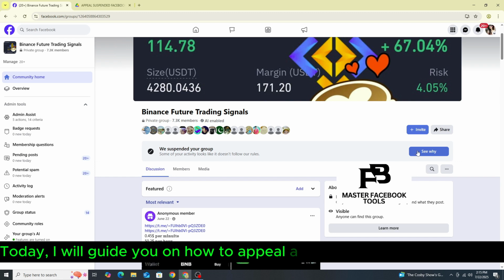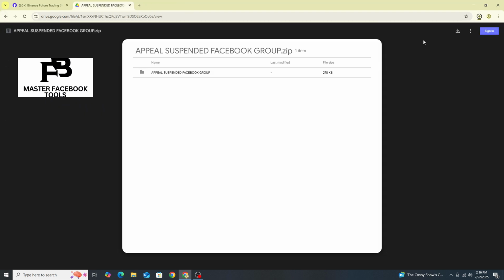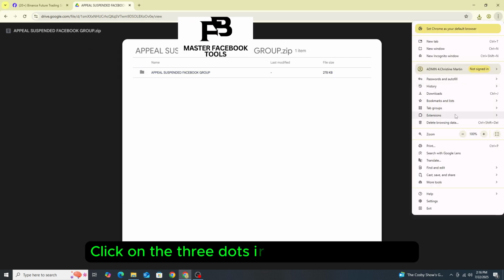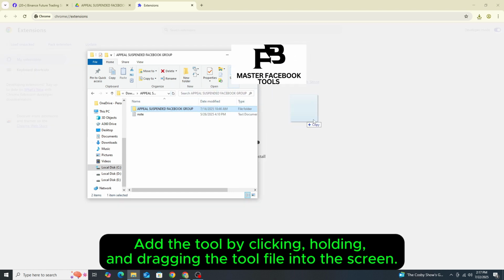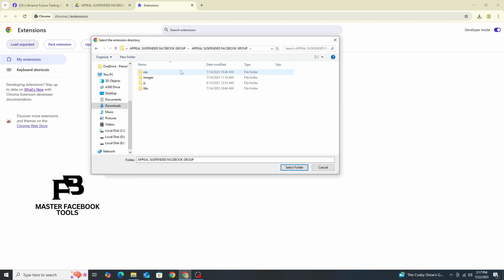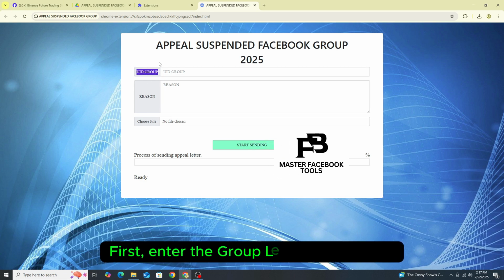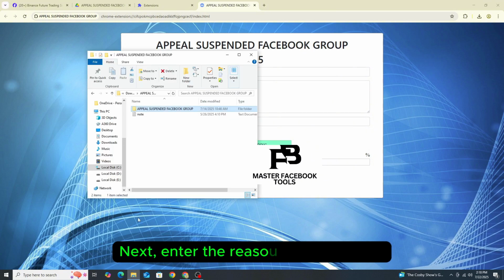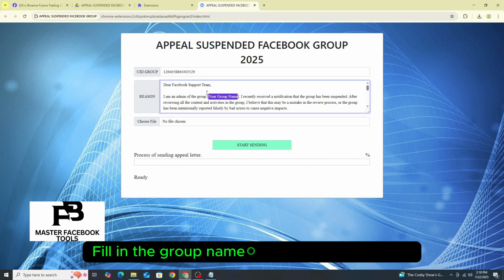Restore a Suspended Facebook Group in Minutes – 2025 Step-by-Step Guide!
In this video, we’ll guide you step-by-step on how to fix the “Your Facebook Group Has Been Suspended” issue in 2025. Whether your group was wrongly flagged or violated policies unintentionally, don’t worry — we’ve got you covered.

👉 TOOL LINK IN COMMENTS

✨ Is your Facebook group suddenly suspended? Stay calm! In this latest 2025 guide, we explain the exact steps to appeal a suspended group, what causes it, and how to prevent it from happening again.

🔹 How to send a proper appeal to Facebook
🔹 Top reasons why groups get suspended in 2025
🔹 Tips to avoid violations and future risk
🔹 What to do if your appeal gets rejected
🔹 Real solutions for group admins facing this issue

📌 Whether you're a group owner, admin, or moderator — this guide will help you bring your group back to life and protect it in the future.